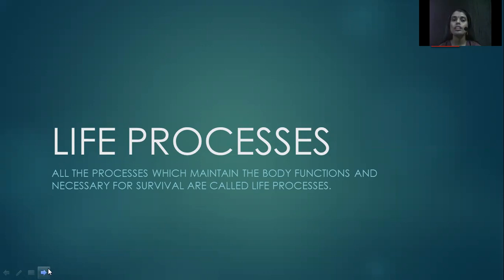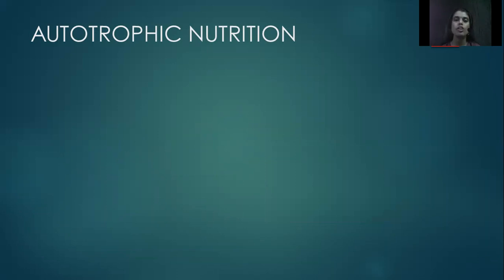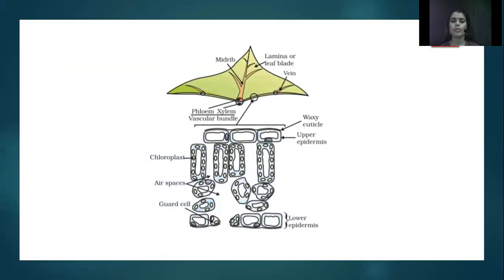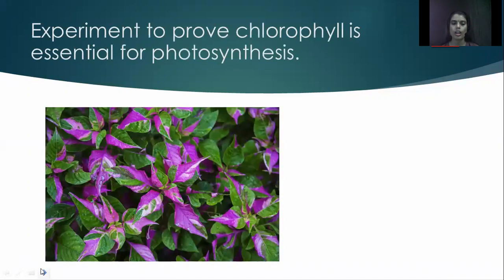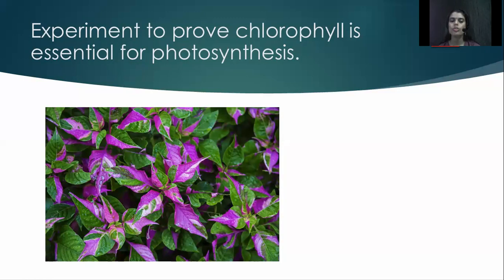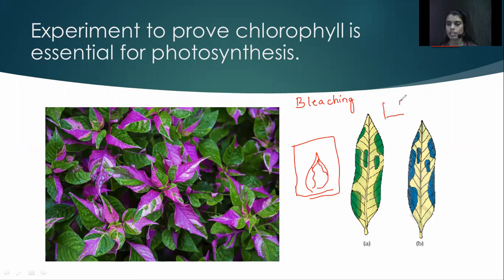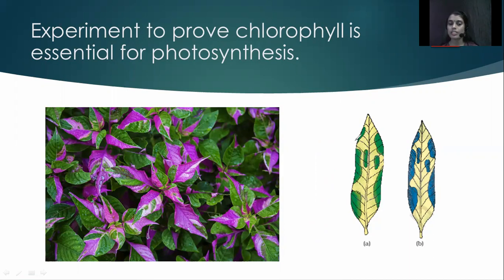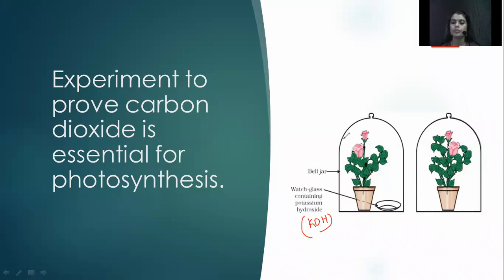Life Processes | Biology Class for Beginners | Complete Guide 🌿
Want to understand Life Processes in a simple and fun way? 🌱 This video is perfect for beginners, breaking down the key biological functions that keep organisms alive!

🔬 Topics Covered:
✅ Nutrition – Autotrophic & Heterotrophic
✅ Respiration – Aerobic & Anaerobic
✅ Transportation in Plants & Animals
✅ Excretion – Human & Plant Waste Removal

👩‍🏫 Ideal for: School Students, NEET Aspirants & Anyone Curious About Biology!

📌 Watch till the end for a clear and detailed explanation with diagrams and real-life examples!